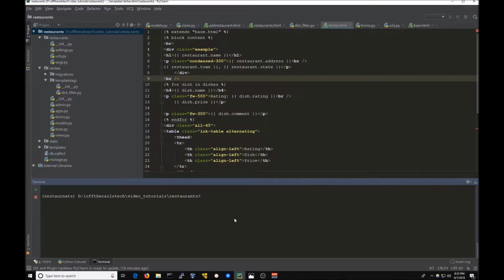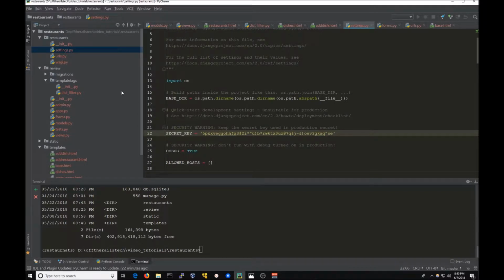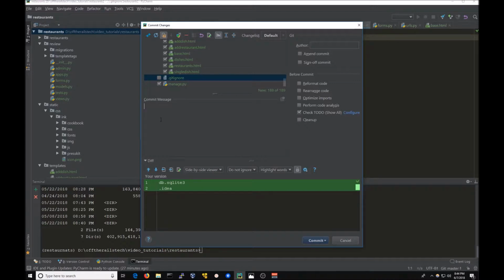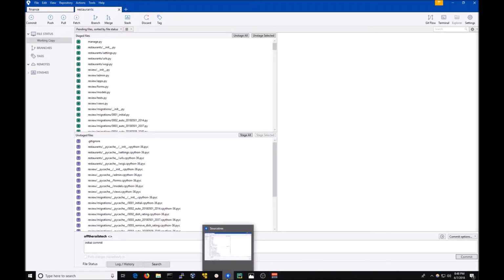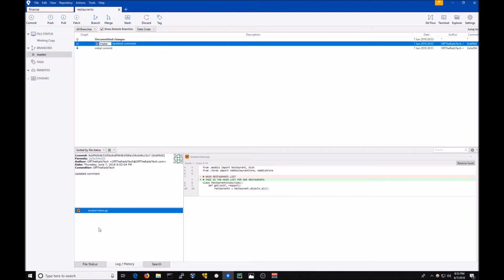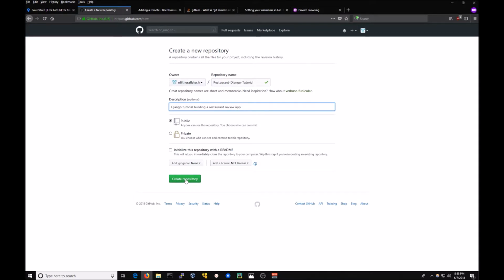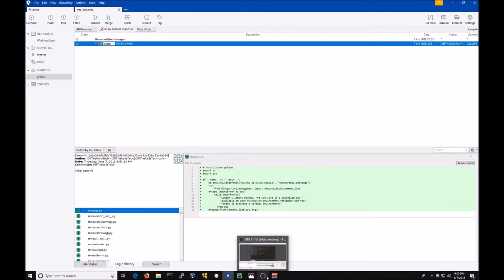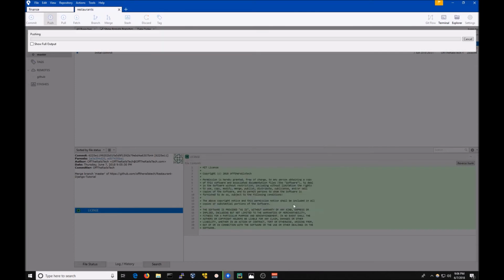Django Tutorial 06: Setting up GIT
Setup GIT for version control. We should have done this in the first video!

Code is now on github.